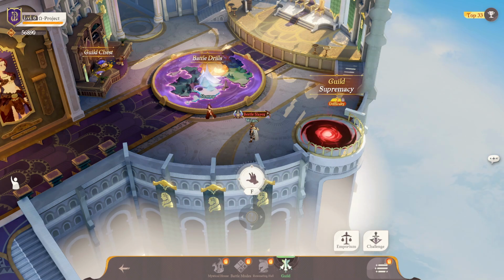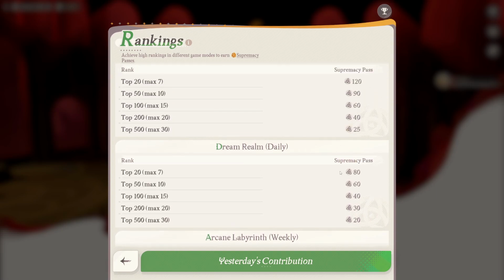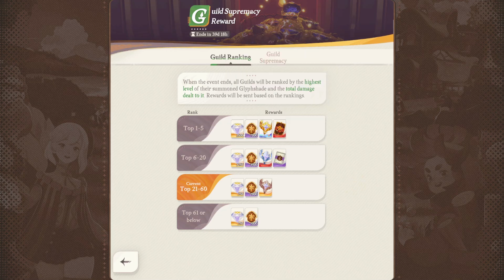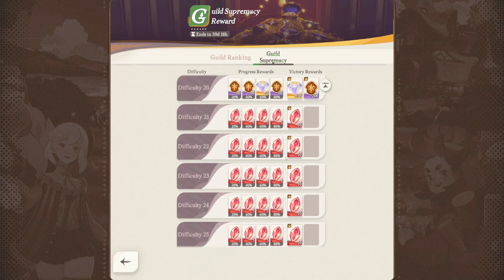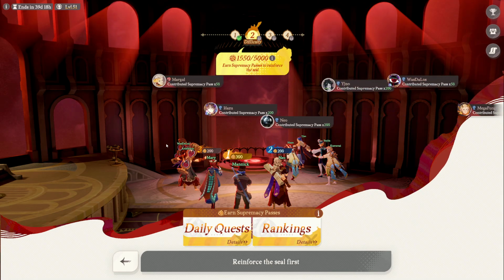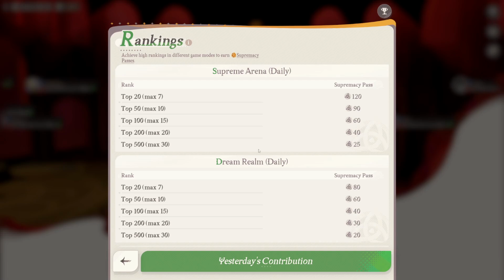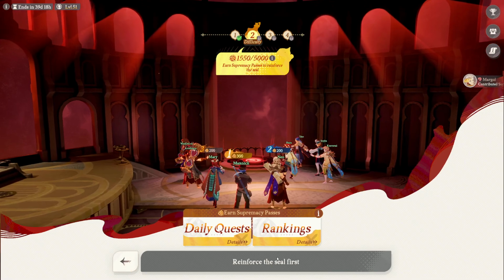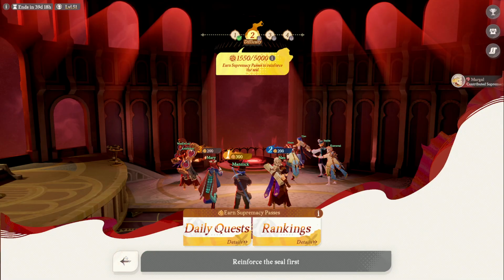NEW Guild Supremacy! You need to know THIS! - AFK Journey